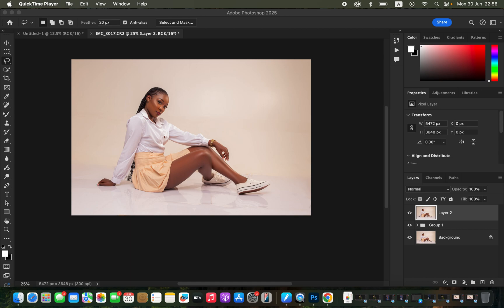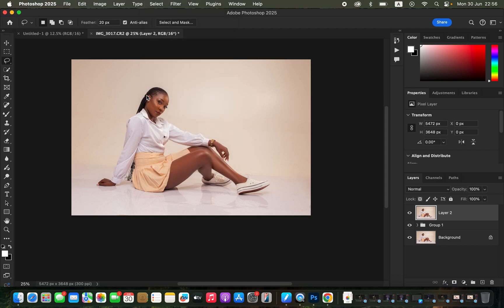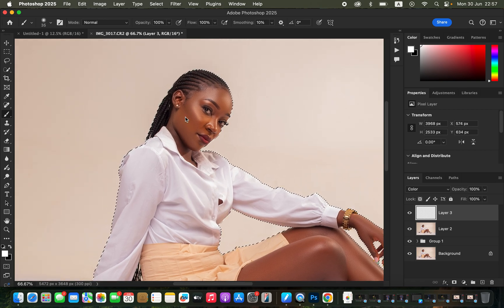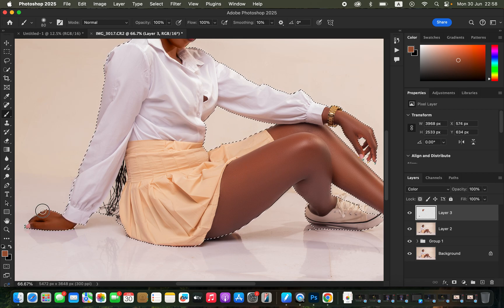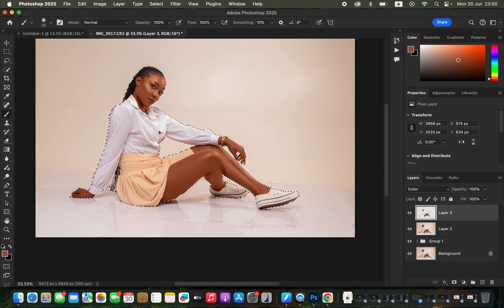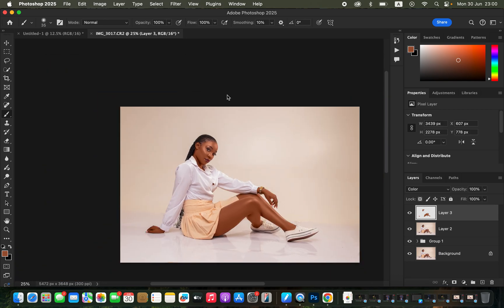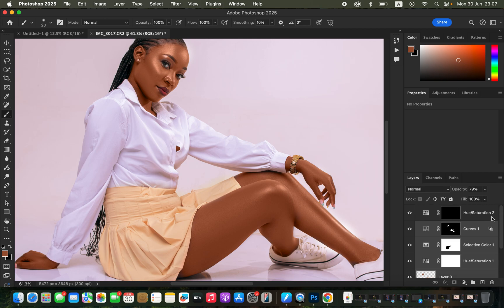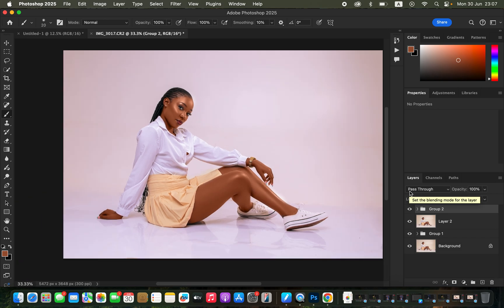Color Grading Secrets To Make Your Photos Better In Photoshop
In this tutorial i will show you my simplest color grading secrets that you can apply to transform your photos to a whole new level. Watch the video till the end not to miss out on the most important tips in the video tutorial.